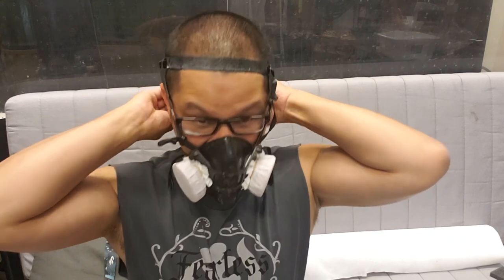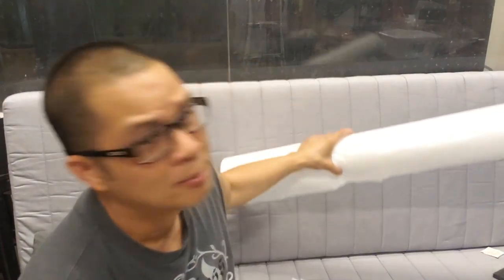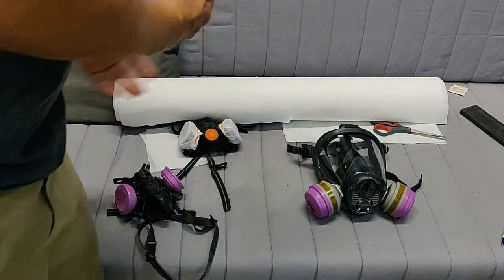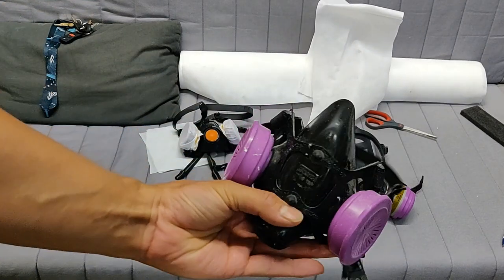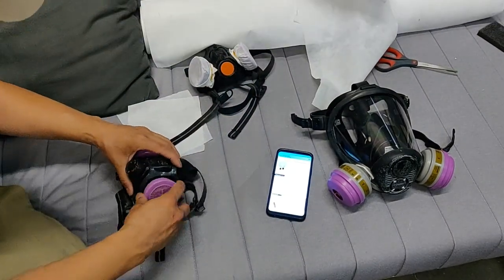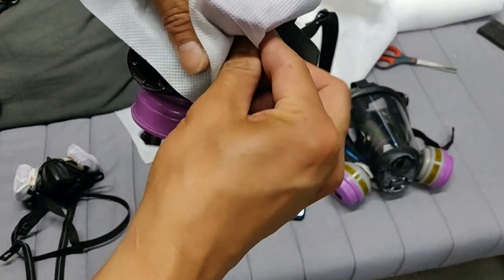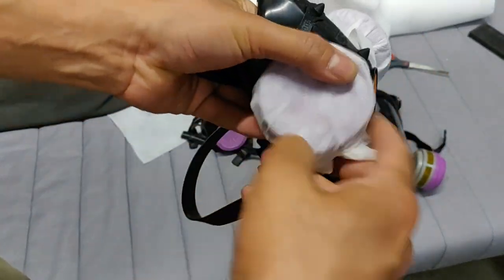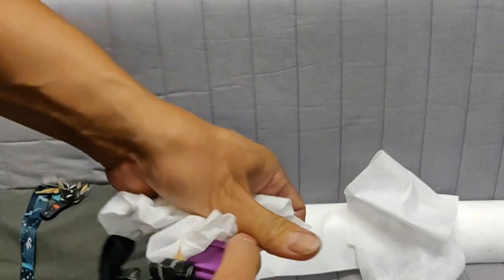north half mask respirator diy painting respirator cartridge cover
couldnt find any respirator cartridge covers on line. and these cartridges are getting more and more expensive by the day so i made a diy cover using a plant winterization cloth. the amazon link is above and the cloth is 6x50 feet for 24.99 so this thing can make a ton of cartridge covers. hope this video is helpful